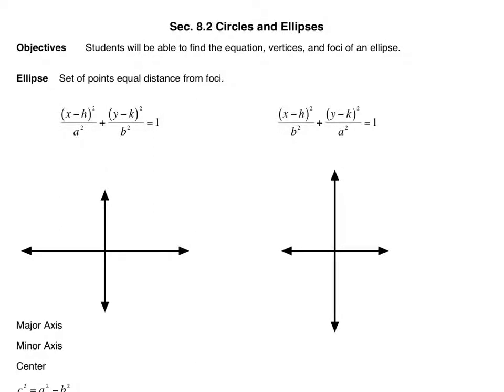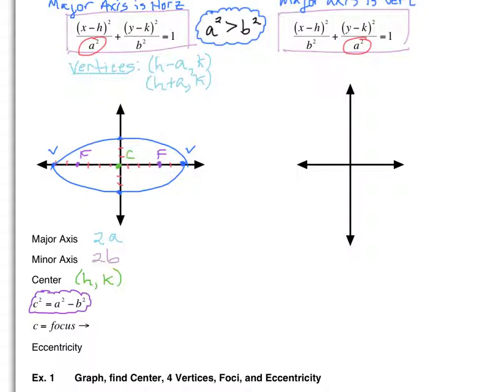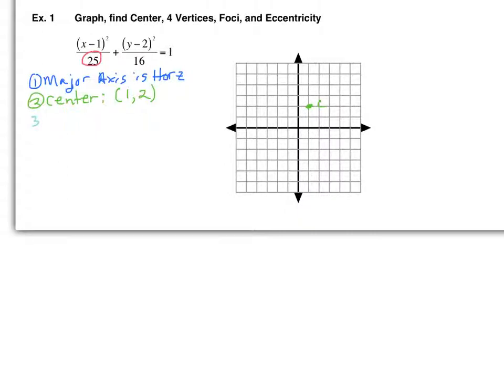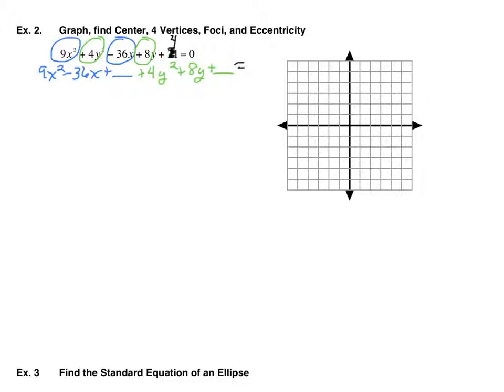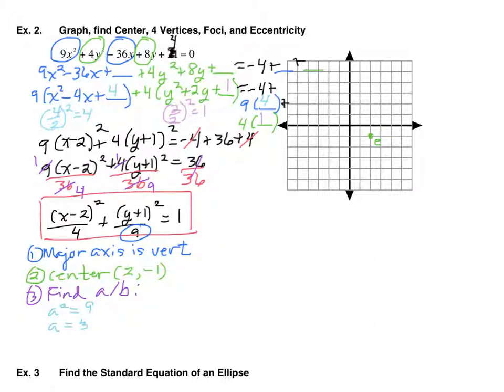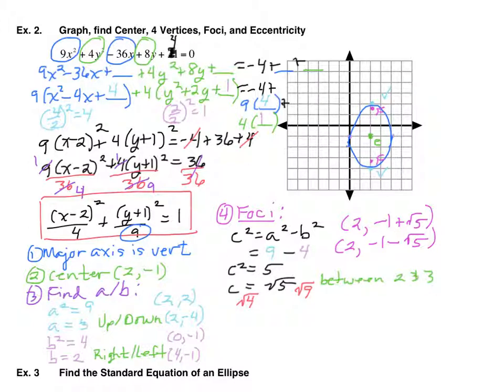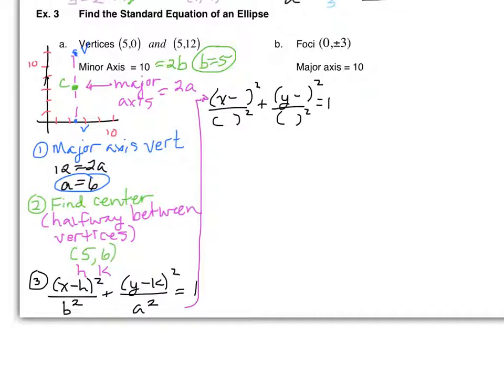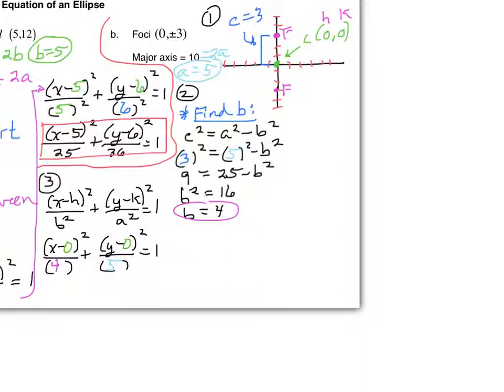PC 8-2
Pearson, Demana, PreCalculus, Lesson 8-2, graphing circles and ellipses and finding their equations.